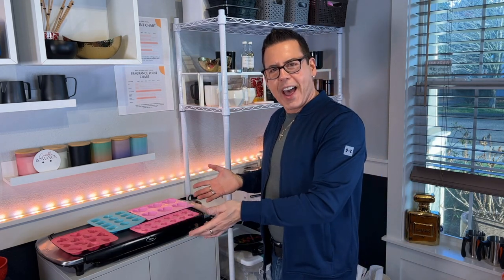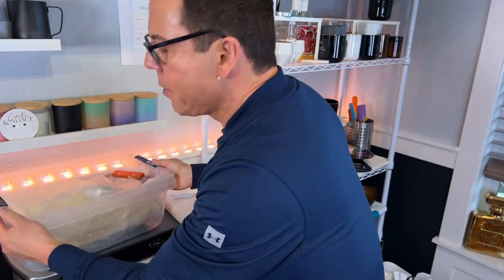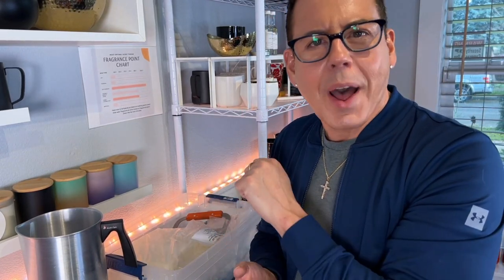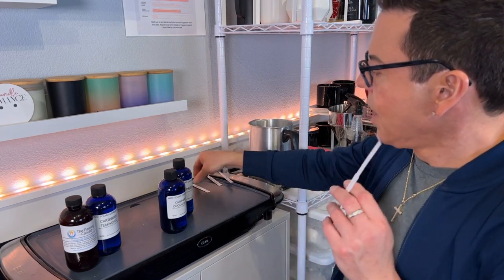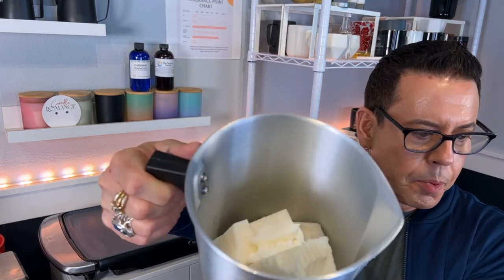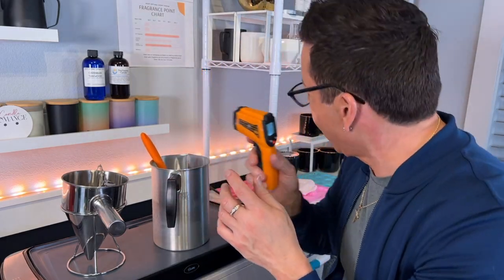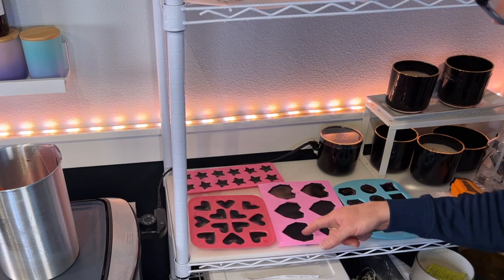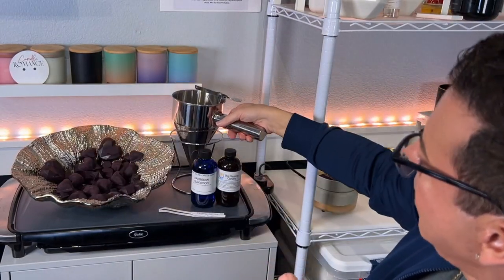Uncover the Secrets to Crafting Perfect Wax Melts with Soy Wax TW-30!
My mailing address:
Michael Aponte
4784 N. Lombard St, Suite B
PMB# 187
I’m so excited to share my method on making tart wax melts using Soy Wax TW-30. It was a bit challenging at the beginning, figuring out the amount of wax needed, but the way I figure it out just works great for this application. The wax is very hard and it’s recommended for wax melts for that reason, the only drawback is that it needs a second pour due to shrinkage, but that’s no biggie. One good aspect of using this wax, is that you can use up to 18% fragrance load for a stronger product. I’m going to be talking about making melts, and other topics on my next Sunday livestream, coming up this Sunday February 6, at 12noon pacific standard time, please join us. Thanks, Michael

Tart TW-30 wax from California Candle Supply, as well as color chips

Pancake Batter Dispenser~

My mailing address:
Michael Aponte
4784 N. Lombard St, Suite B
PMB# 187